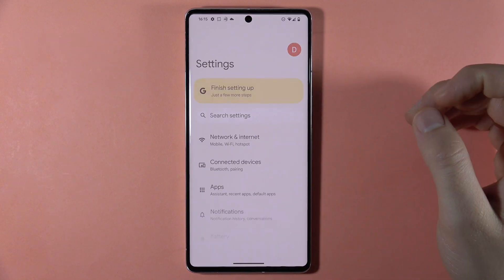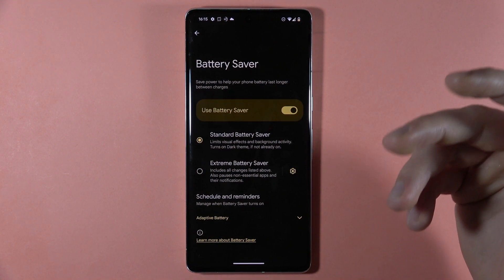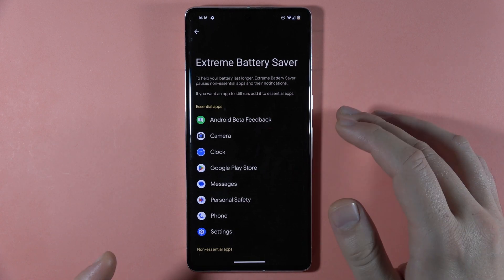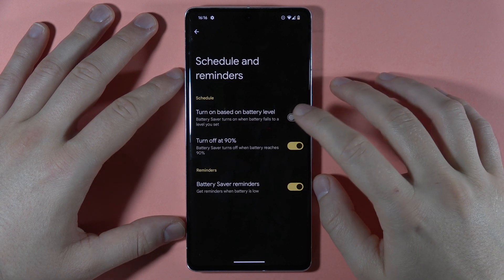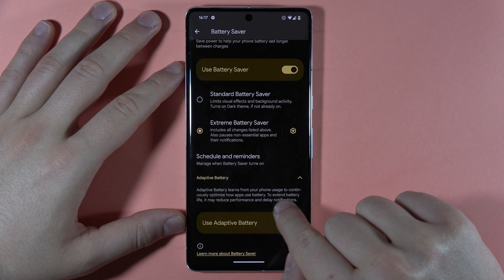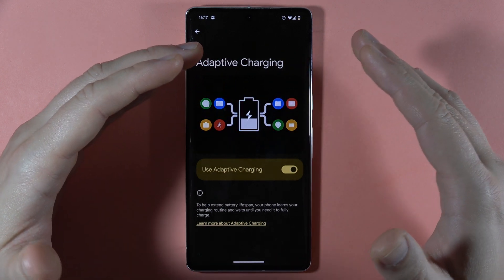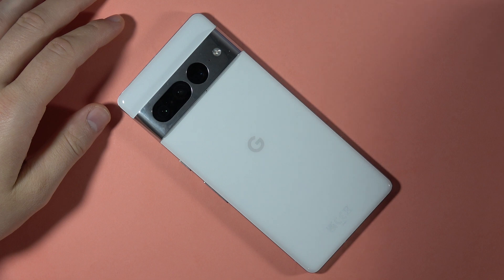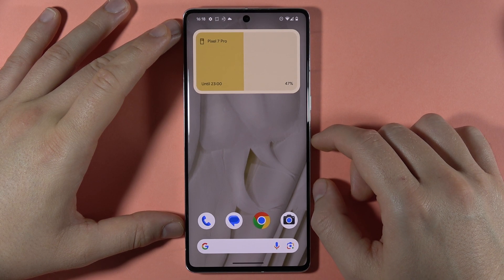Google Pixel 7 Pro - Battery Settings Guide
In mExplore the battery settings on your Google Pixel 7 Pro with my comprehensive guide video! I'll walk you through various battery settings, tips, and customization options, empowering you to optimize and manage your device's battery life effectively for a seamless experience.